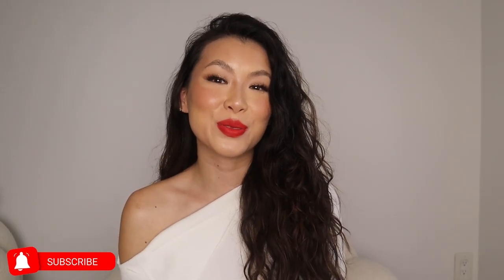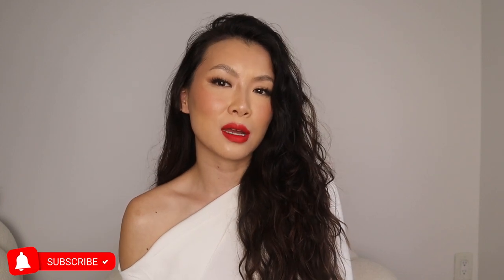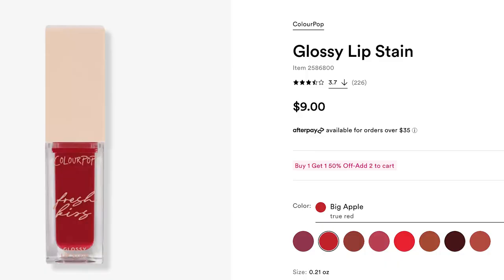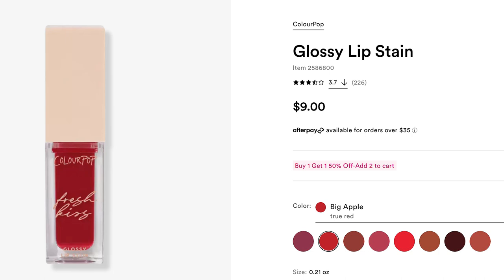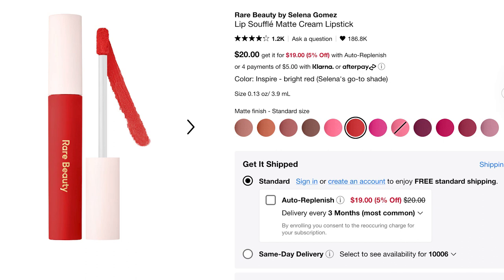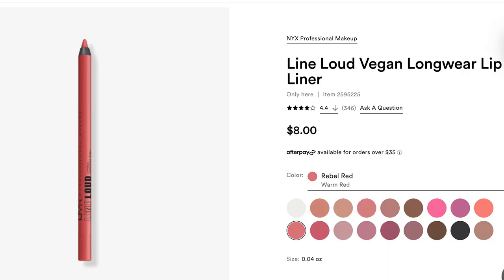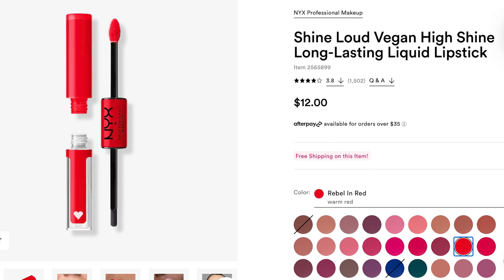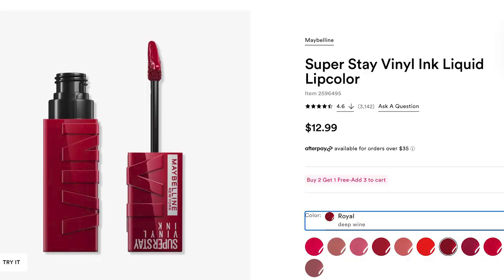The Most COMFORTABLE Red Lip Products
These red lip products are the most comfortable in my collection.

NYX Limited Edition Holiday Line & Shine Loud Pout Lip Kit (On A Mission):